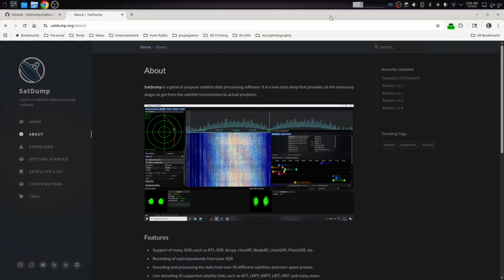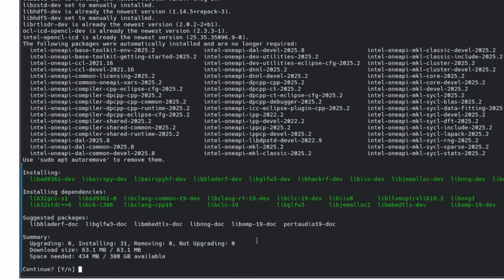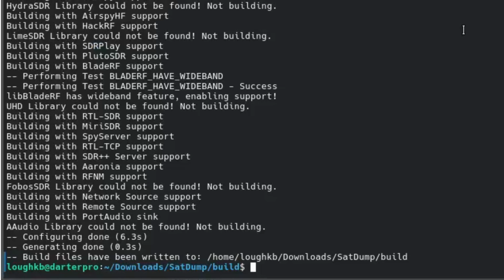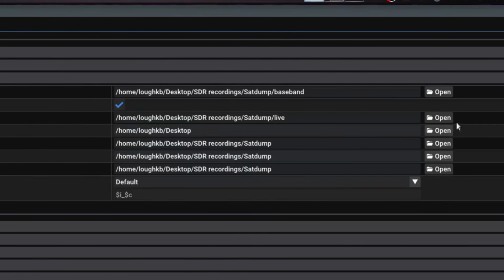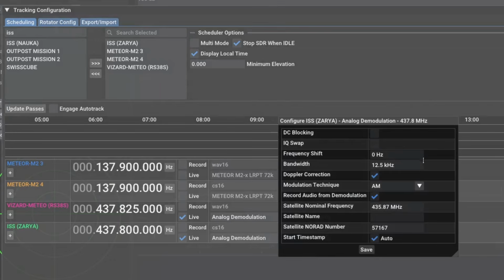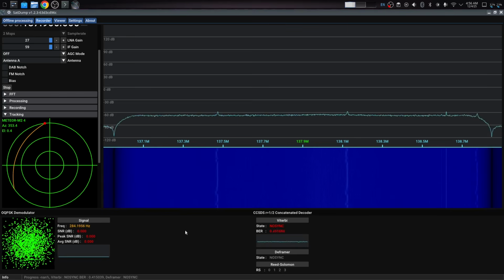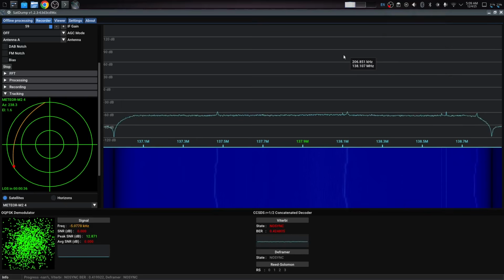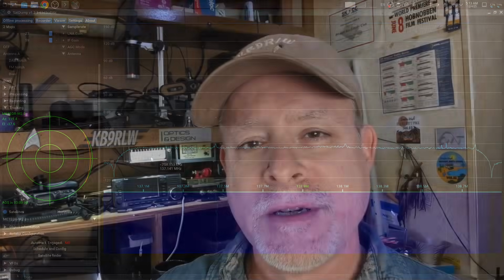Linux and Ham Radio - A walk through installing the latest Satdump version from source.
NOTE: I misspoke in the video, I'm running Debian 13 on one laptop and Ubuntu 25.04 on the other.  Their .deb files on their main site won't install due to dependency issues, so building from source is the best option to always get the latest version.
I walk you through the process of building the latest version from the source code.  They provide excellent instructions and it is actually pretty easy.  Yes, they do provide .deb files on the main web site, but I've found that they don't install on many distros.  Building from source should work for all supported distros.